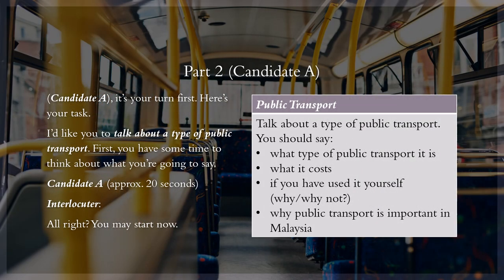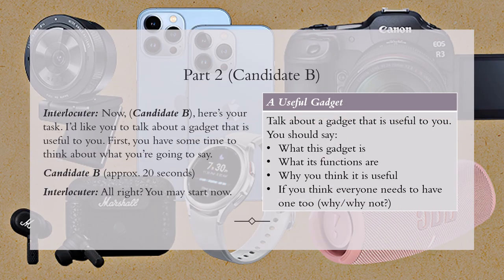SPM SPEAKING PRACTICE 1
This video was created for speaking practice purposes. You may use this video with your partner. All the best!